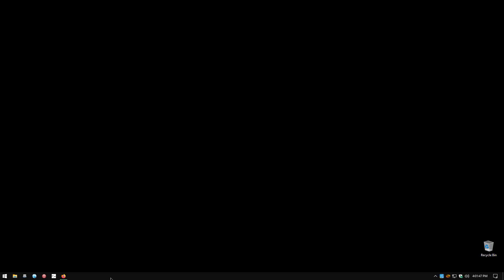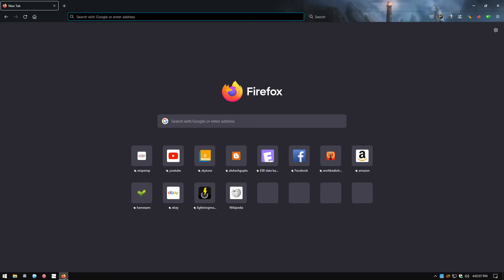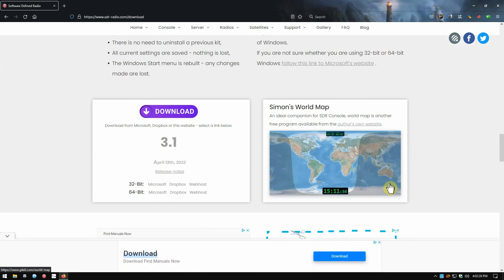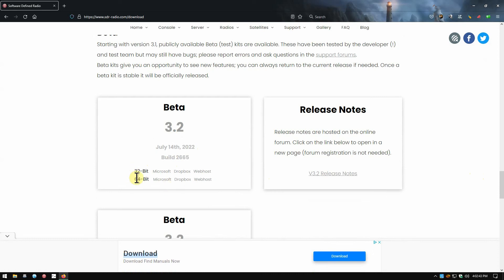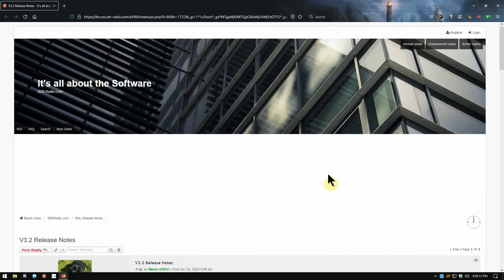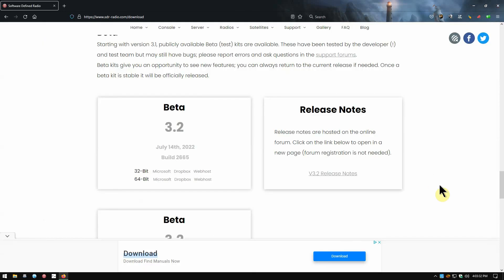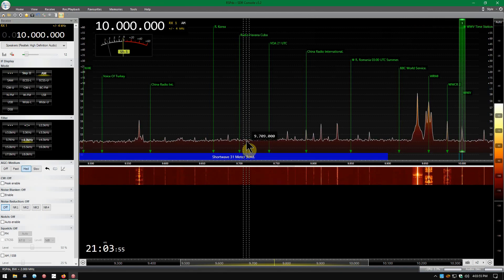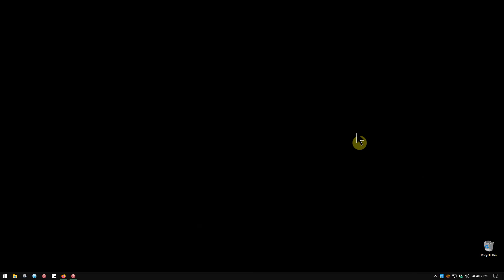SDR Console update to V3.2 (July 2022)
Get the new version here. just scroll down to the Beta section.